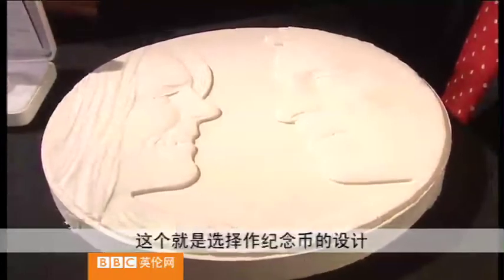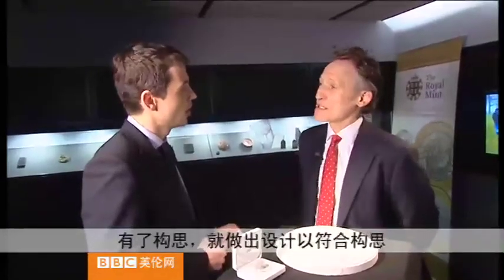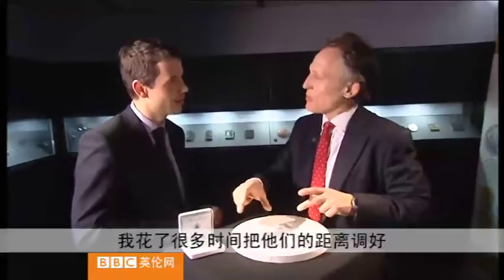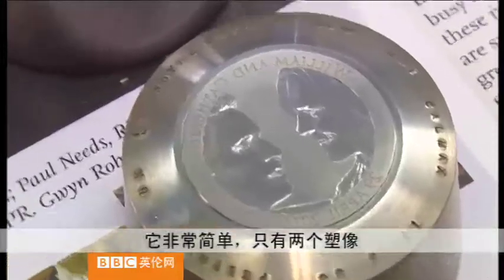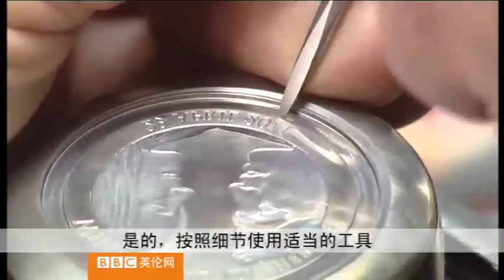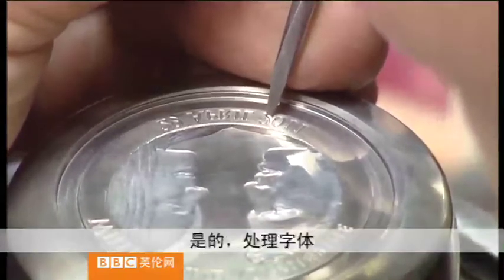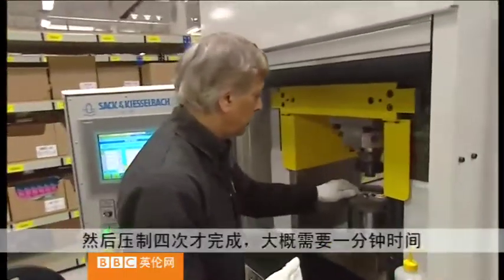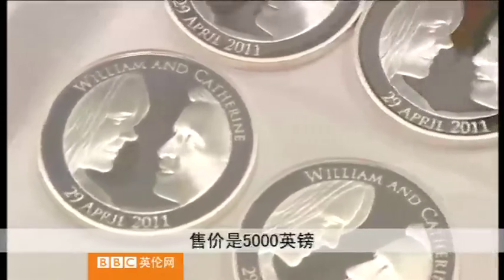BBC英伦网视频：王子大婚纪念币的铸造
威廉王子和凯瑟琳·米德尔顿大婚的官方纪念币已经进入生产阶段。

这个纪念币的设计得到了英国女王和威廉王子的批准。

海韦尔·格里菲思是当局批准进入韦尔斯的皇家铸币局的少数人，他带我们看看纪念币是如何打造的。